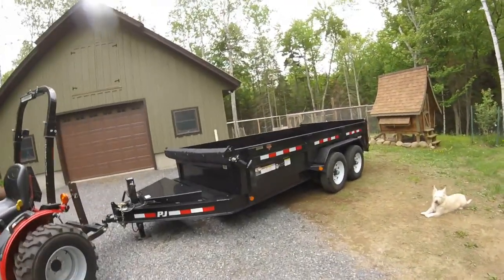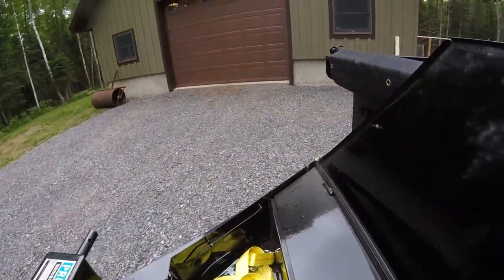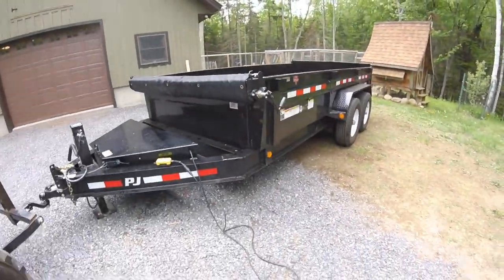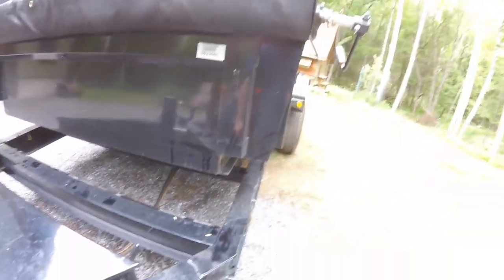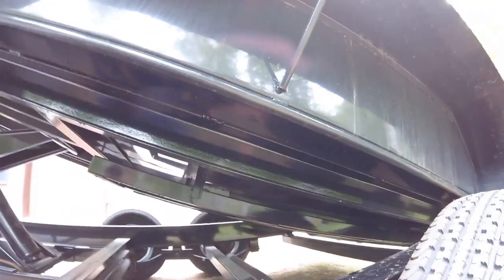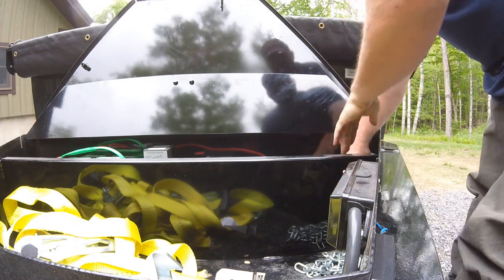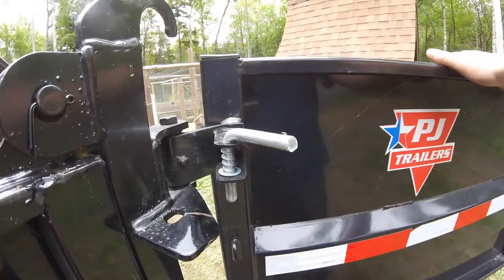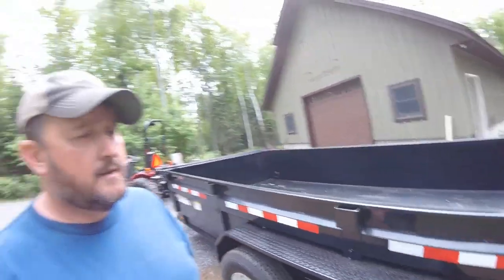2019 14' Low Pro PJ Dump Trailer (DL)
A quick overview of my new dump trailer. So far I am happy with it. I tried to get a trailer to cover all of the things that I would need one for. It seems like now days there are so many different trailers for every specific load that you yard could look like a dealership real fast.